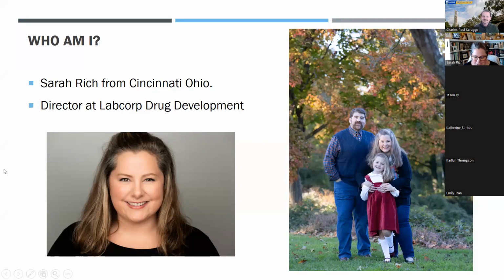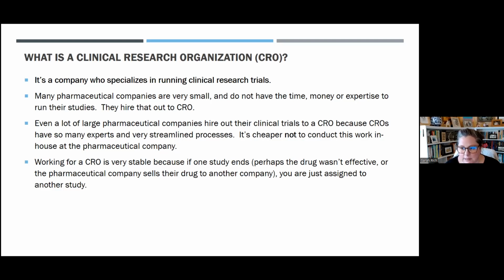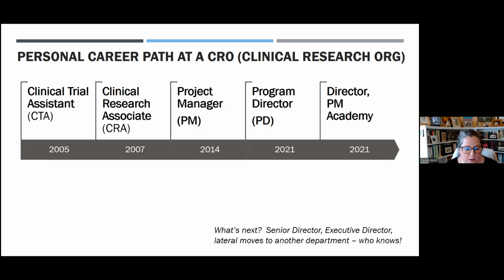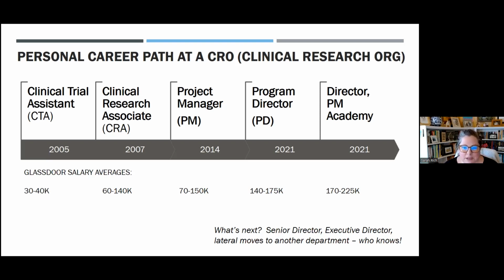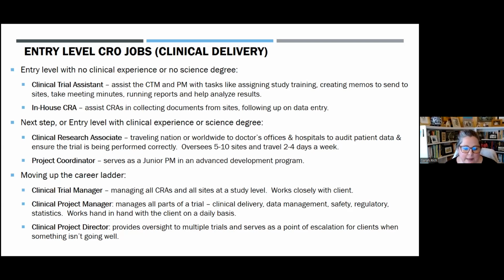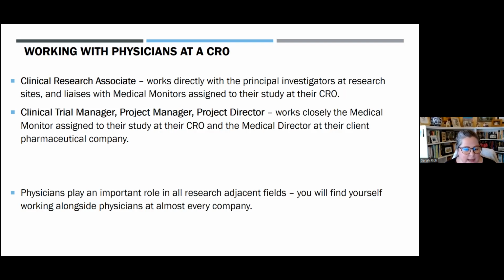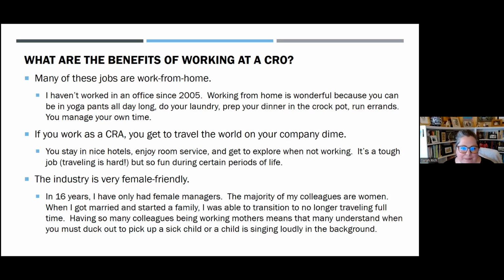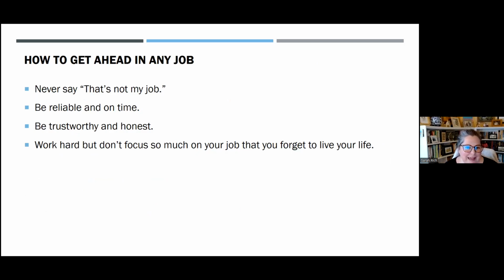LabCorp Clinical Research Careers Presentation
A representative from a national clinical research company will outline various research careers upon graduation from college. This session is for those who may want to enter the workforce upon earning a bachelor’s degree or as a stepping stone for a career in research or health professions.